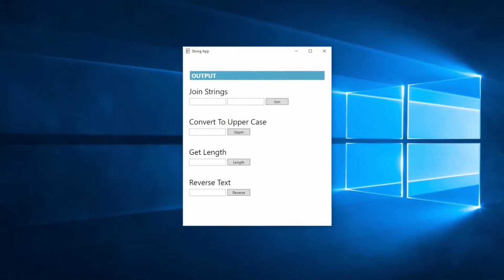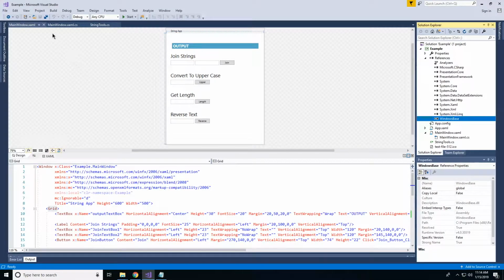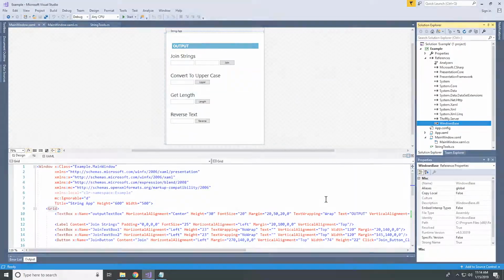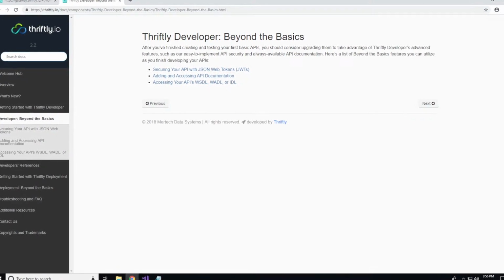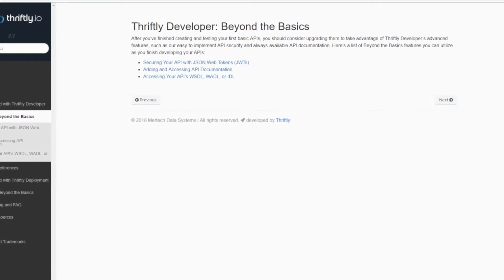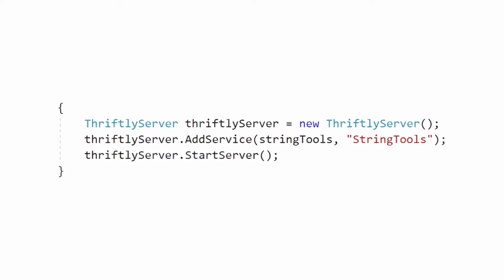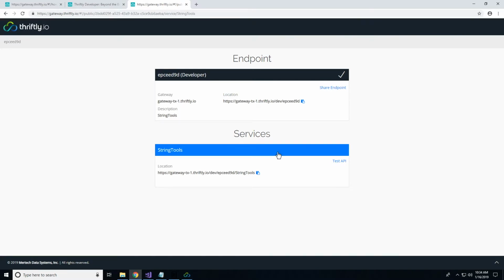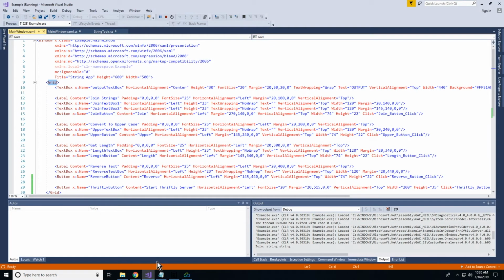How to get started refactoring your app to work with Thriftly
See how to use your existing business logic and adapt your current Windows GUI application into a cloud-based solution - with no need for expensive migrations or massive code rewrites. Publish an API within minutes!